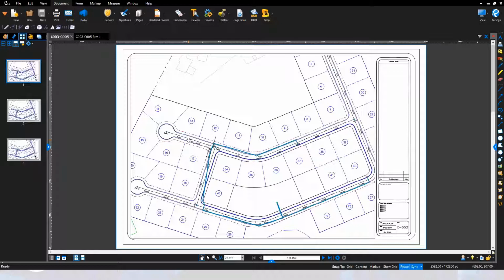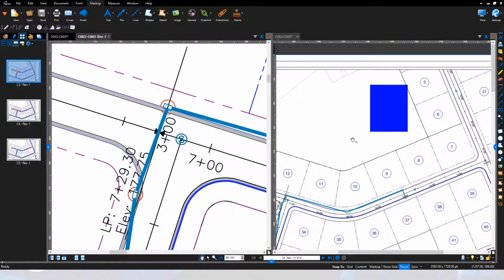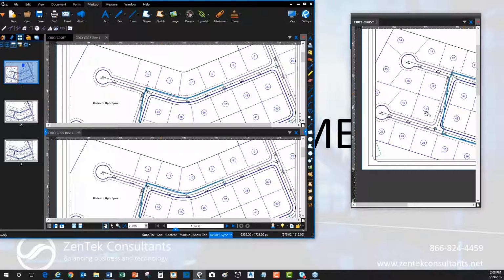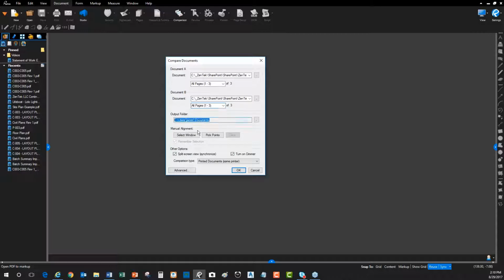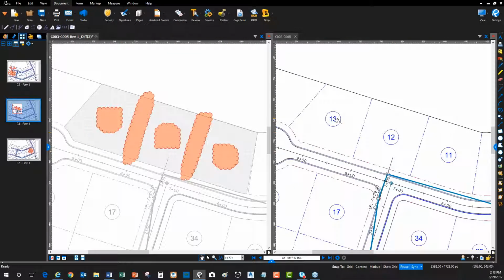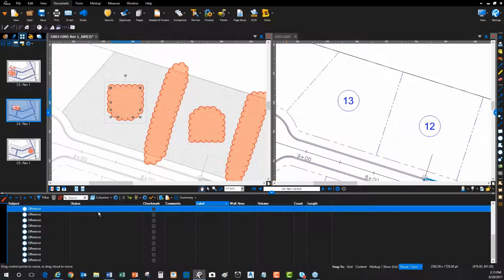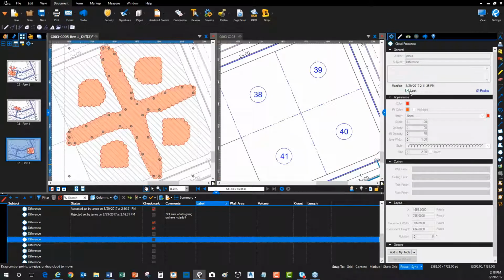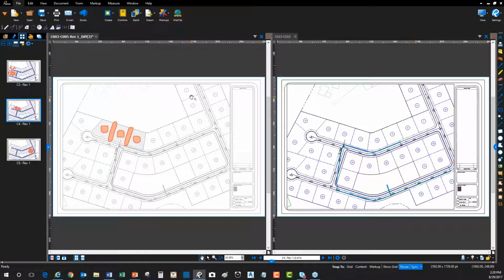Comparing Documents in Bluebeam Revu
One of the biggest challenges in Design Review and Estimating is identifying changes on plans and verifying which systems are affected by them. We spend hours on light tables, or bouncing back and forth between open files, hoping we don’t miss anything. Bluebeam Revu changes that. Revu will automatically compare different versions of a file and bubble/highlight every area that’s been modified or is different for you.

ZenTek Consultants shows you how this amazing functionality works and how it’s being used by leading GC’s, contractors, and design firms around the world.